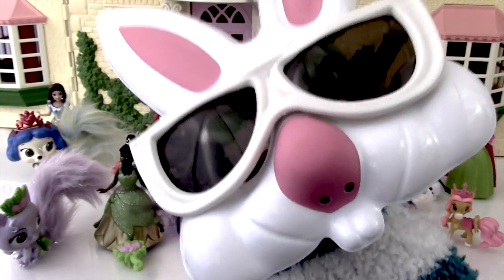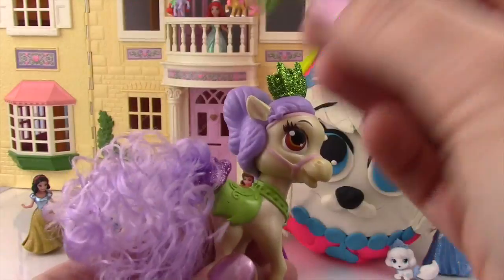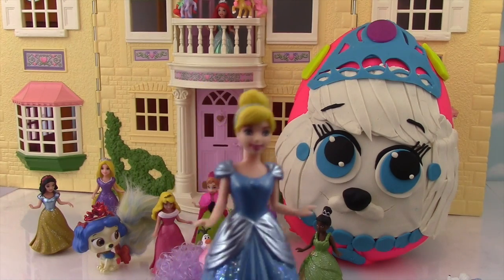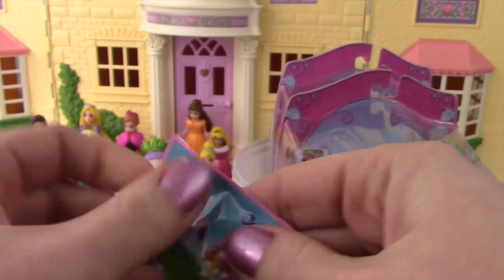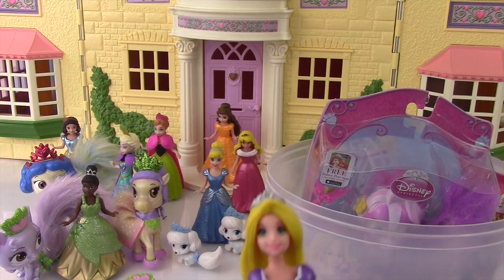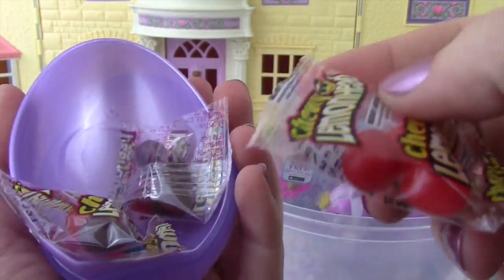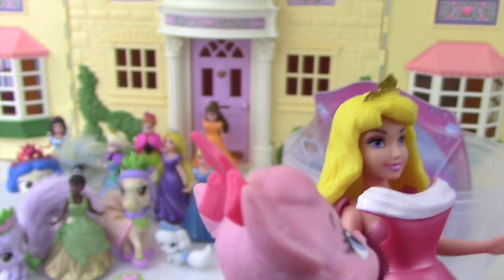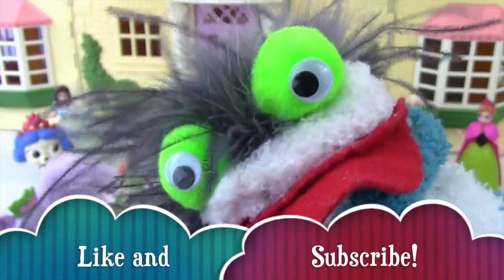Giant Play-Doh Cinderella Disney Magi Clips Princesses Palace Pets Pumpkin Surprise Egg Blind Bags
It is a GIANT Play-Doh Surprise egg filled with surprises!! Cinderella's Palace Pet, Pumpkin, is on the egg! Fizzy and Miss Hands open up Palace Pets and blind bag surprises!! Check it out!